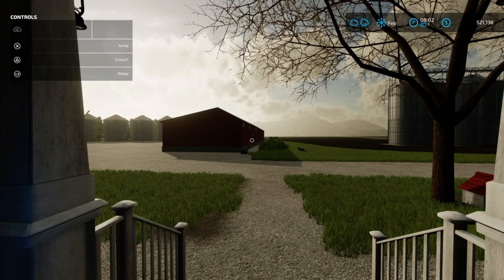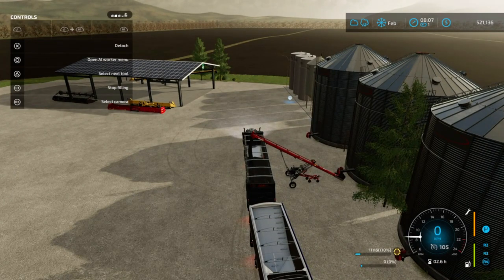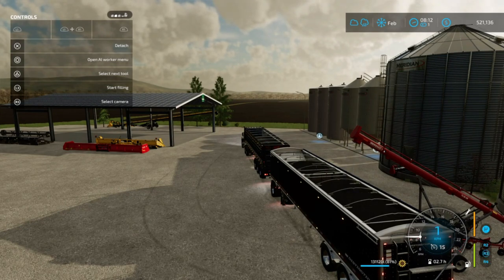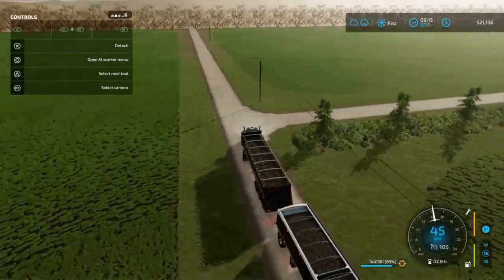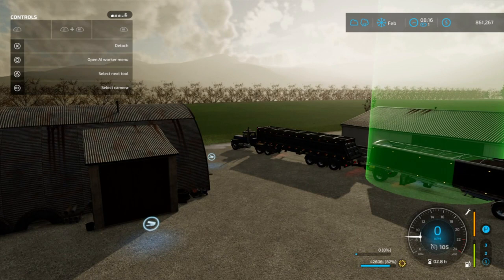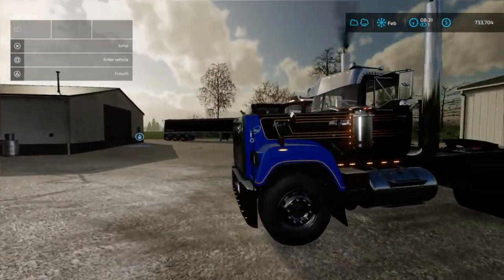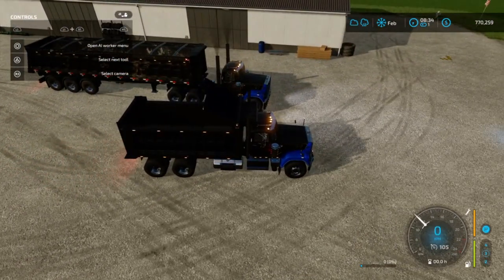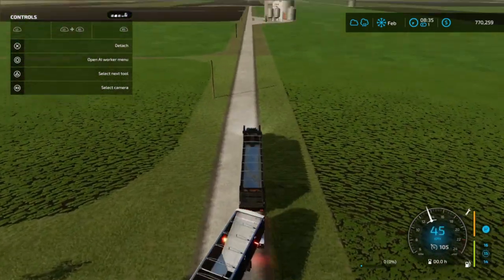Fox Farm Chapter 4 Episode 2 Shipping the Sunflowers and Buying New Trucks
We had that huge sunflower harvest last chapter in episode 13, so it was time to sell all of the crop we collected. It helped to get us over $1 million, so I decided to upgrade our semi truck, as well as buy a new dump truck!

Social Media Details here:Twitter-    Jakonator Gaming